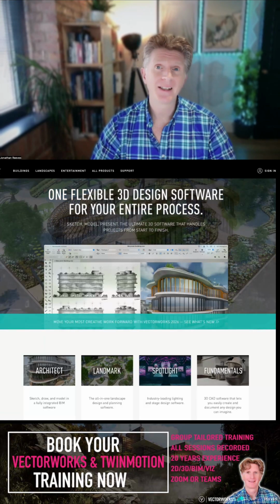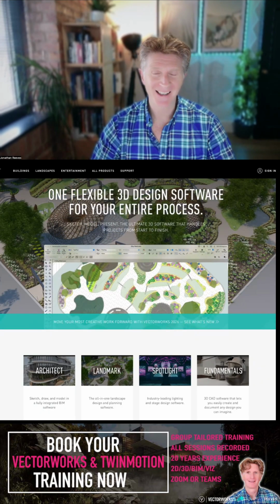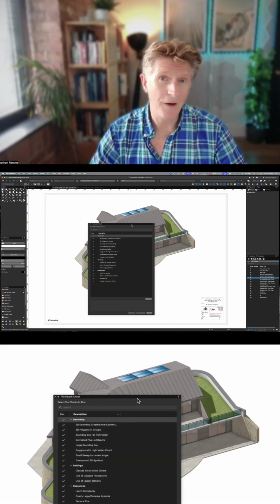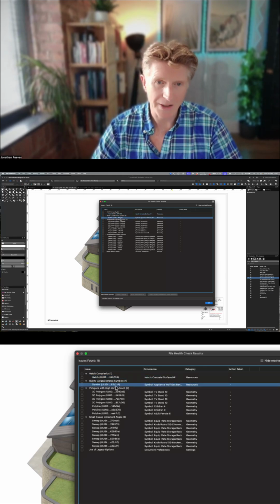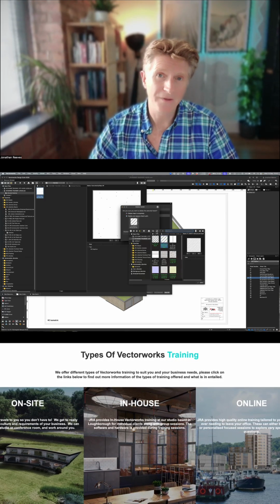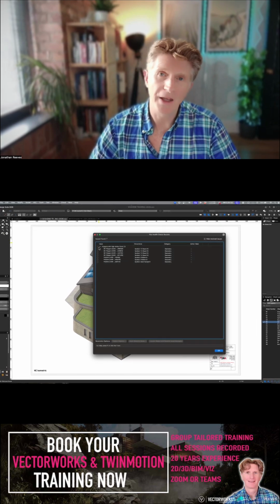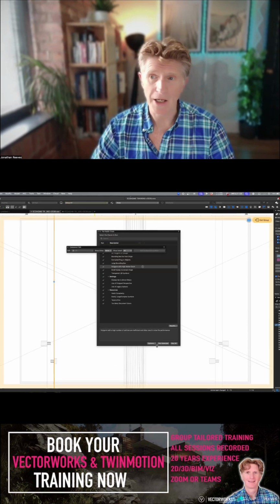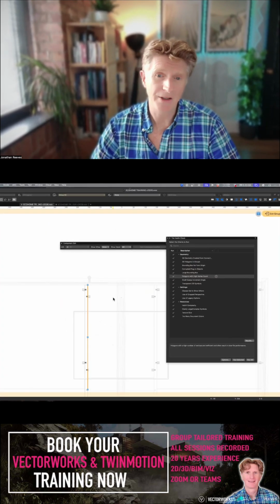vectorworks 2026 – File Health Checker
Vectorworks 2026 – New Features Overview
Discover some major exciting new tools, updates, and enhancements in Vectorworks 2026. In this video, I walk through the key improvements that will help architects, designers, and BIM professionals work smarter and faster.

 Watch to learn about:
• Depth Cuing
• File Health Checker
• Spreadsheet Splitting
• Improved user interface and workflows
• Time-saving updates every Vectorworks user should know

Whether you’re an architect, interior designer, landscape designer, or part of a BIM team, these updates will make a big difference in your projects.

Timestamp Summary
0:00 Introducing Vectorworks 2026 - New Features Overview
2:00 Enhance Drawing Clarity with Depth Cueing
12:00 Ensure File Performance with the new File Health Checker
12:00 Tame Complex Worksheets